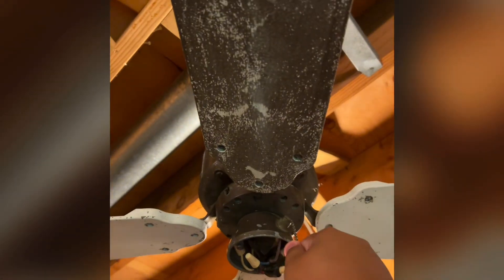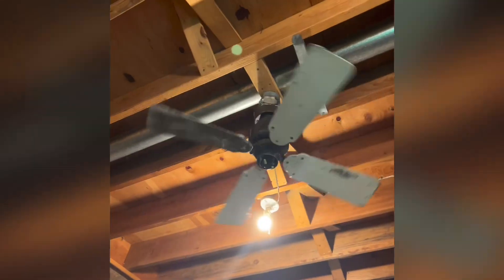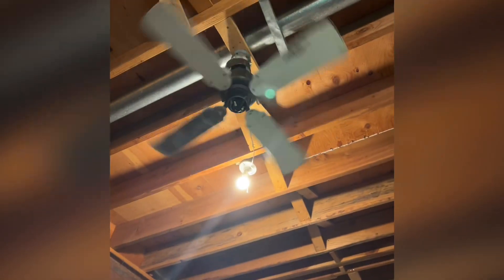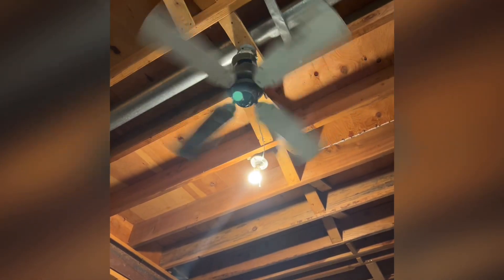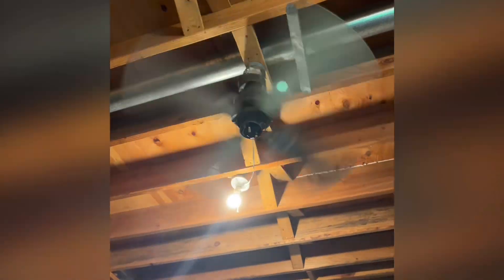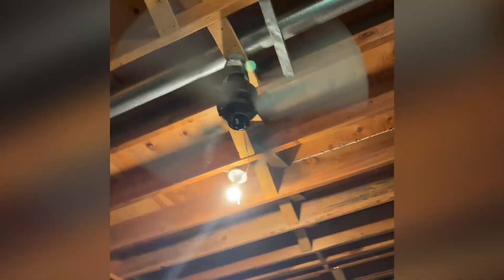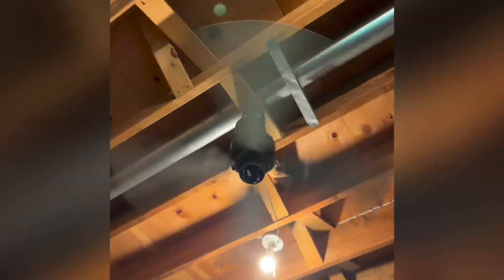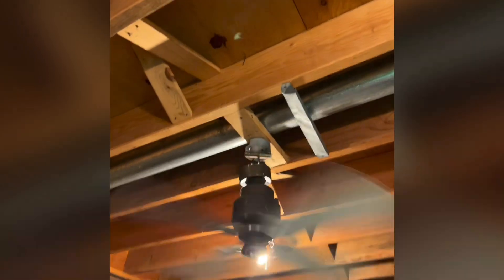Emerson Blender Fan K63.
I got this at the fanimation Group trip from Louisville and I’m really happy with this along with my Strato jet. I love those fans both I got them from two different people but Greta to have one now.